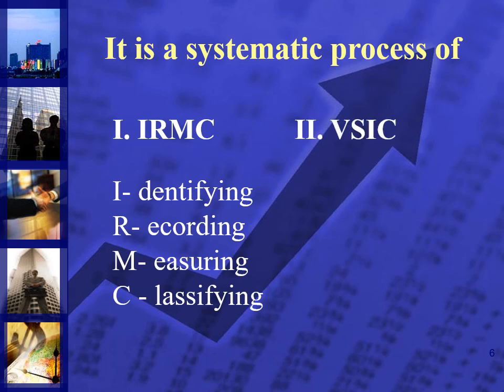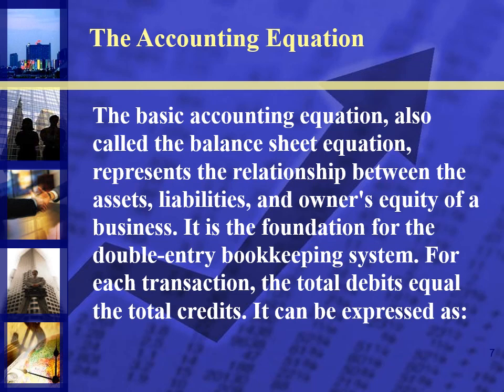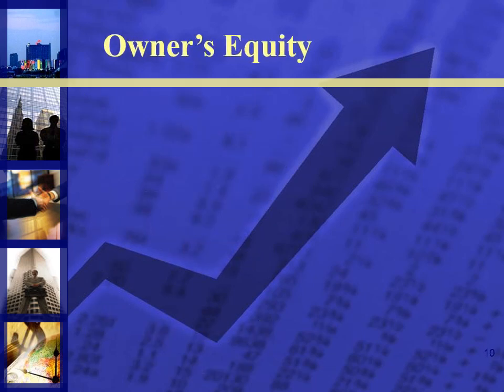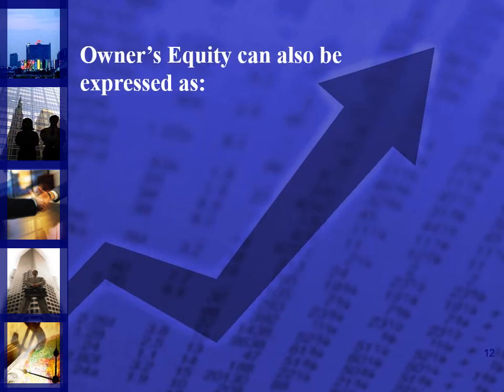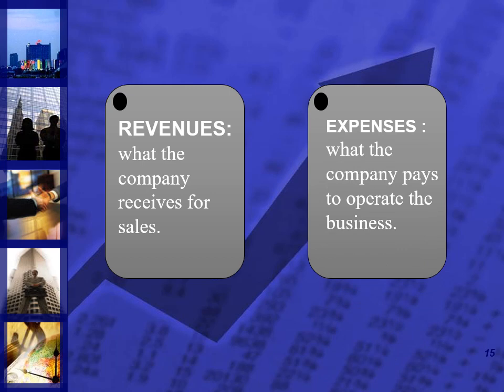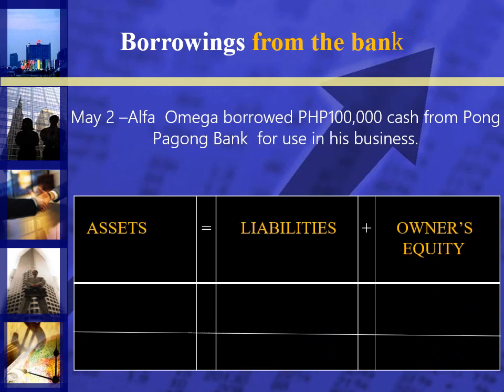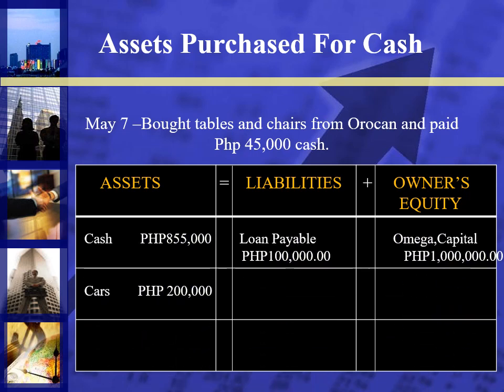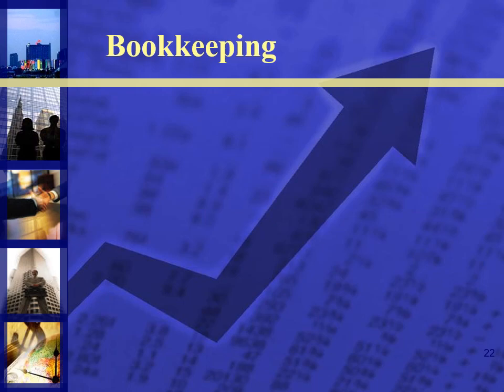Accounting Basics by Madam Amelia B. Regida